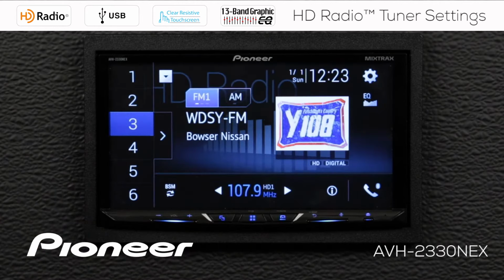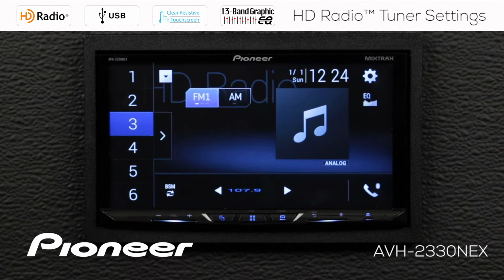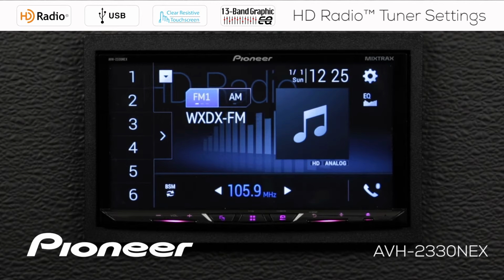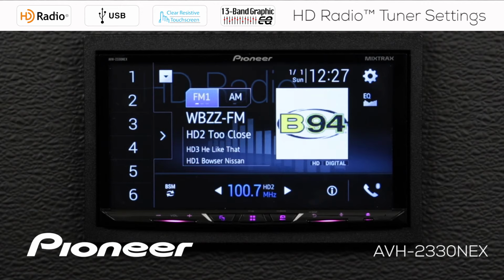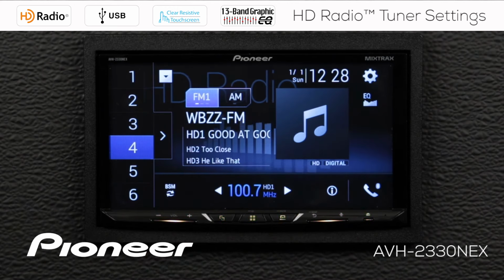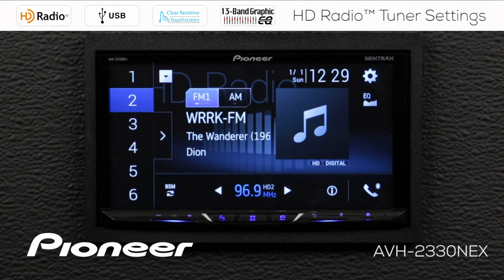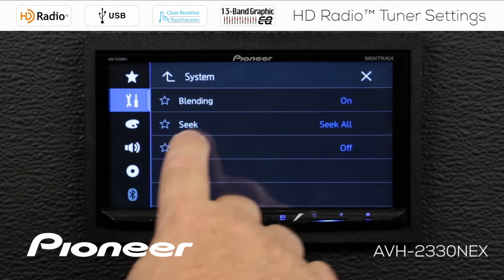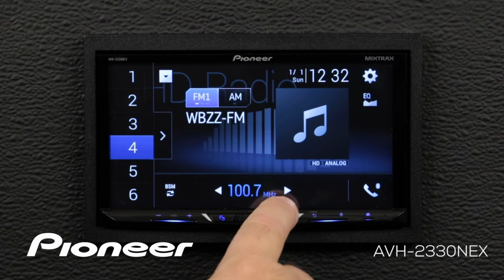How To - HD Radio on Pioneer AVH-NEX In Dash Receivers 2017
In this video you'll learn about the HD Radio Tuner build into your Pioneer 2017 AVH-NEX in dash Receiver.

AVH-1330NEX
AVH-2330NEX